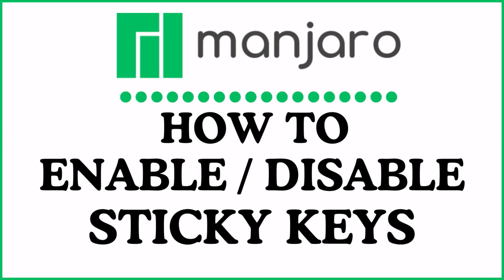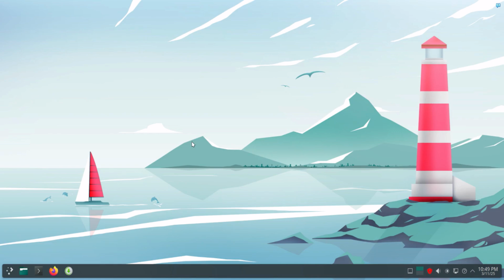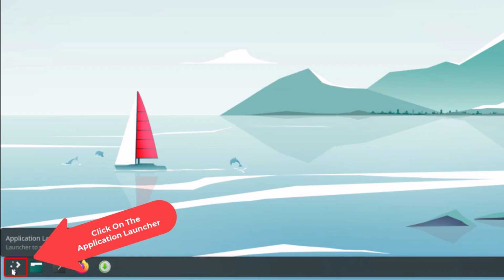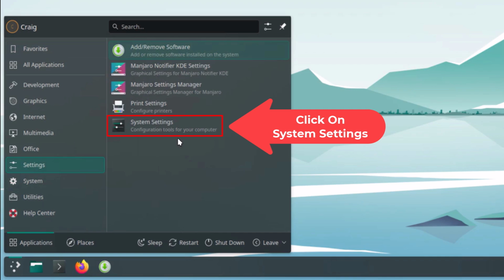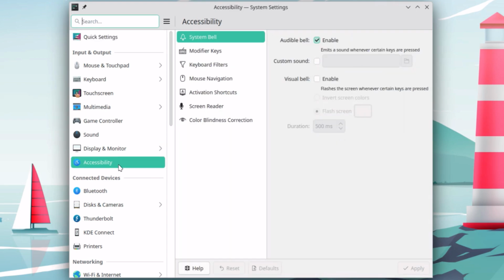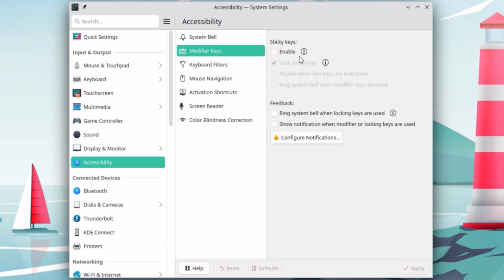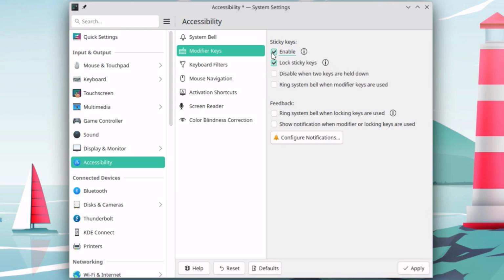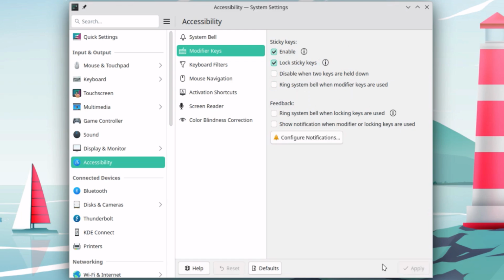How To Enable Or Disable Sticky Keys In Manjaro Linux : Easy Tutorial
Sticky Keys is a useful accessibility feature in Manjaro Linux that allows users to press one key at a time for keyboard shortcuts instead of holding multiple keys simultaneously. In this step-by-step tutorial, I’ll show you how to enable or disable Sticky Keys in Manjaro Linux through the system settings. Whether you need it for accessibility or want to turn it off, this guide makes it easy!

Simple Steps
1. In the lower left corner and click on the "Application Launcher" button.
2. Place your cursor over "Settings" and choose "System Settings".
3. In the dialog box that opens, in the left side pane, click on "Accessibility".
4. In the middle pane, click on "Modifier Keys".
5. Check or Uncheck the box next to "Sticky Keys".

Chapters
0:00 How To Turn On Or Off Sticky Keys In Manjaro Linux
0:29 How To Open System Settings In Manjaro Linux
0:54 Click On The Accessibility Tab
1:05 Click On Modifier Keys
1:15 Check Or UnCheck The Sticky Keys Box